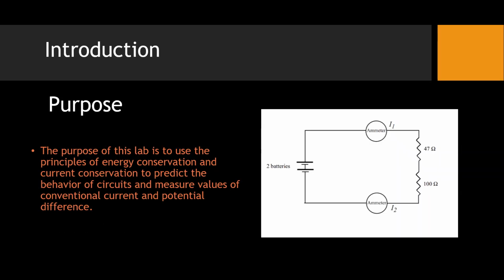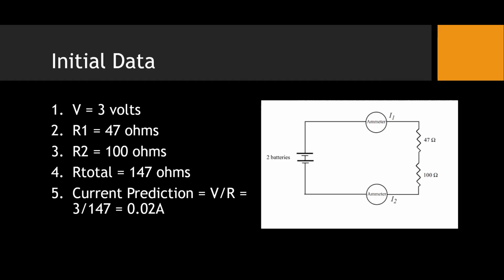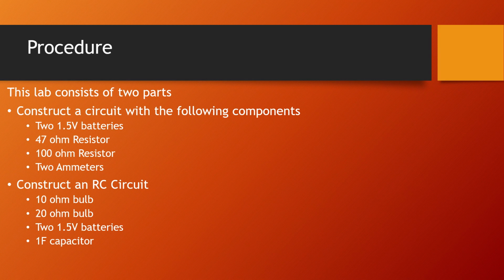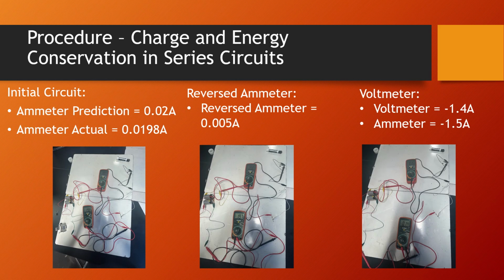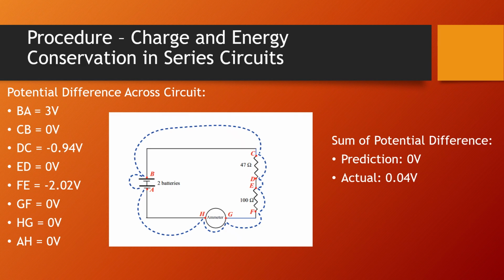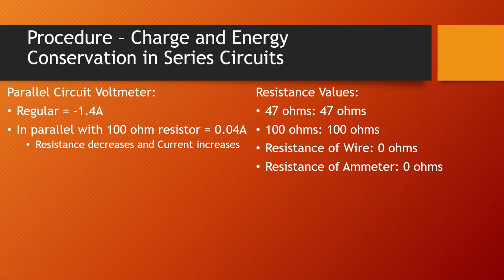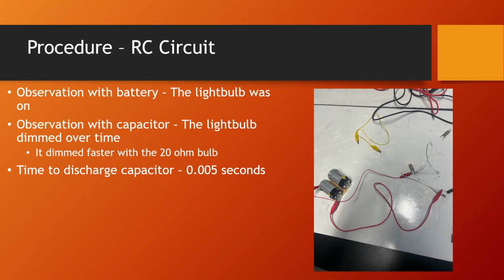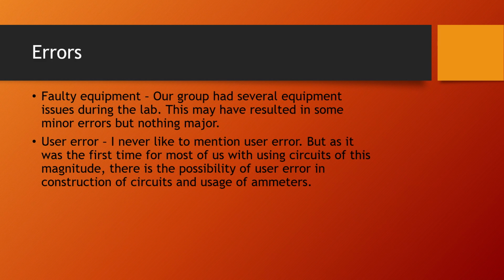Lab 3 Video